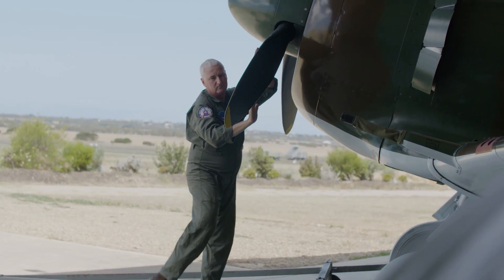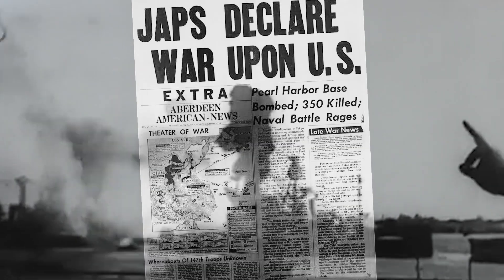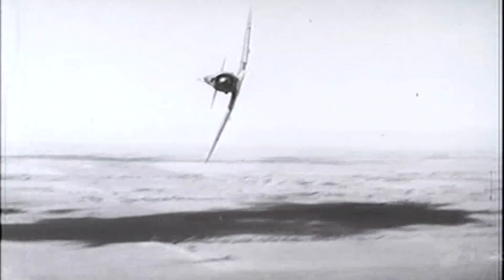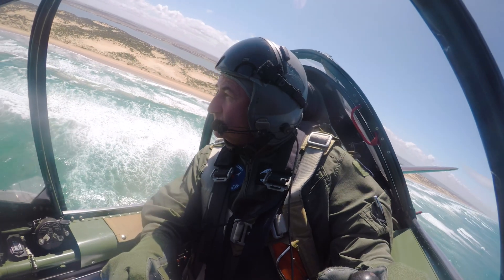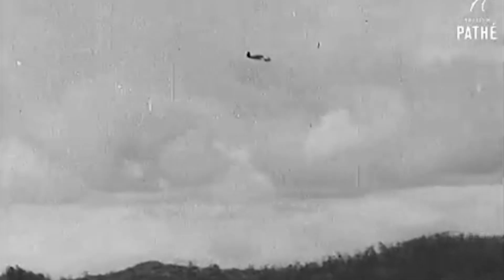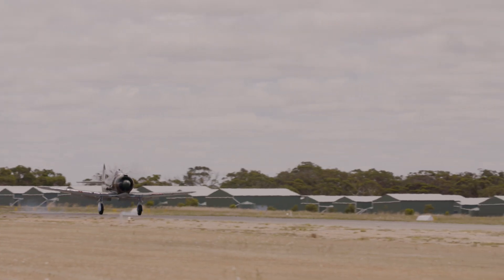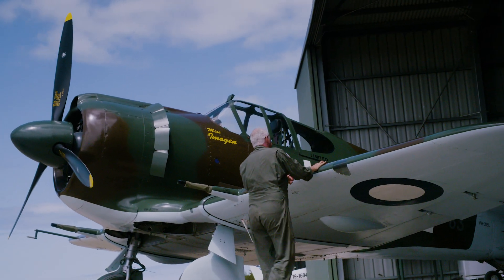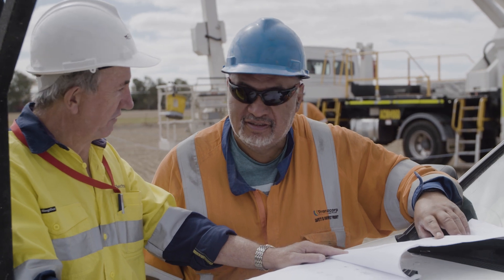Boomerang - The Catalyst For Solving Complex Problems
The Boomerang is a great example of what we as Australians can do when under pressure. When things are tough. The world has got a whole lot of challenges and at Nova, we believe – just like the development of the Boomerang – problems like climate change, food and water security, and national security will be solved by scientists, mathematicians and engineers of the world.

Find out why the origins of the Boomerang play such a pivotal role in Nova’s history and how it catalysed our connection to the phrase ‘Solving the problems that really matter’.